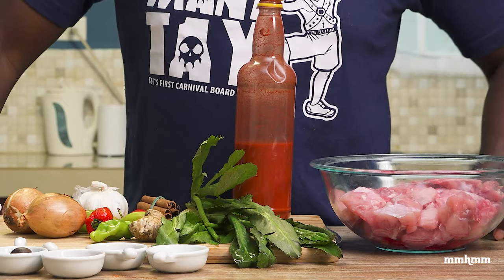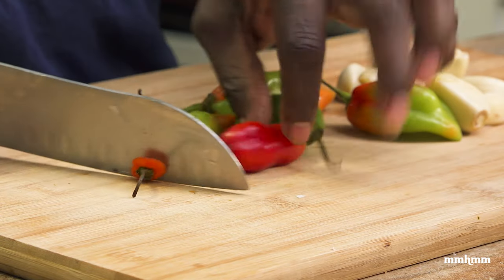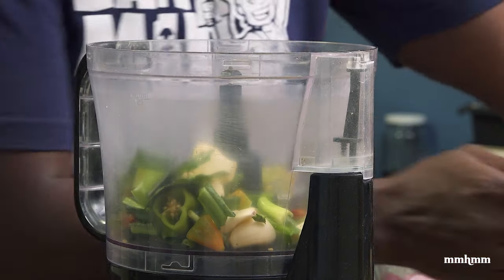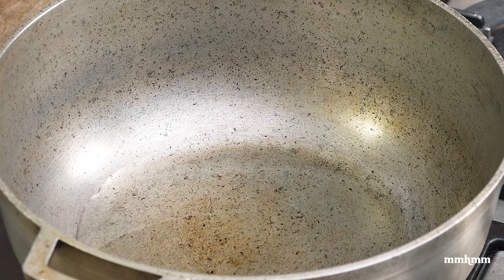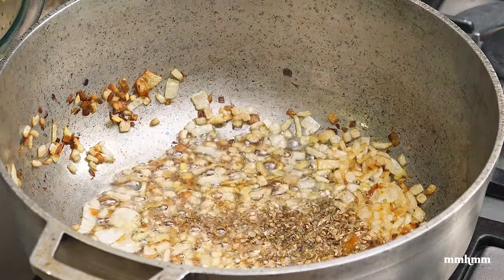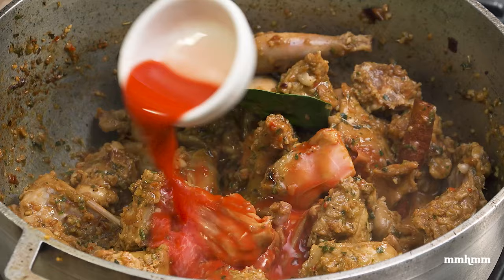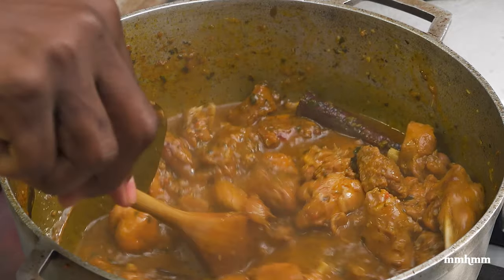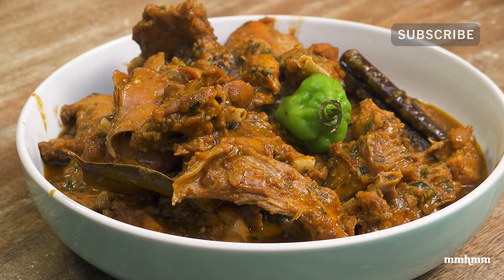Roucou Stew Rabbit - Amazing "Country Style" Rabbit Recipe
The last time I cooked rabbit was a few years ago. I made curry stew rabbit with provisions for Christmas, something off the beaten path of our regular fare of turkey, festive rice etc. I got two pounds of rabbit from my bredren Ayo and was eager to try something new instead of something safe and familiar.

This roucou stew rabbit combines a great blend of spices with roucou and bay leaf which gives this dish a real "country style" flavor!

Get in touch with Ayo: 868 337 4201